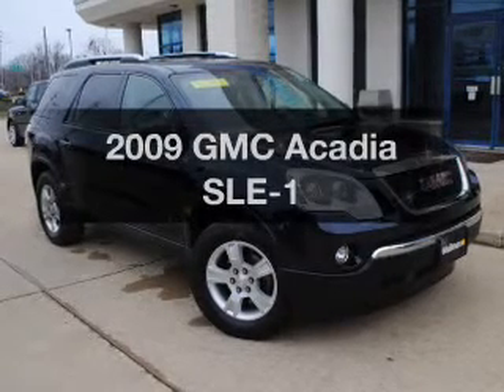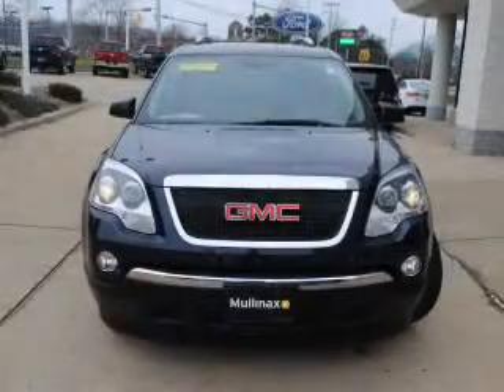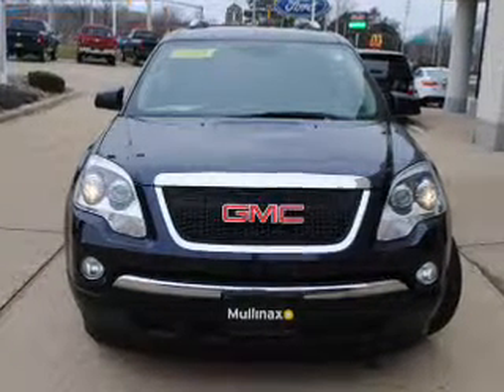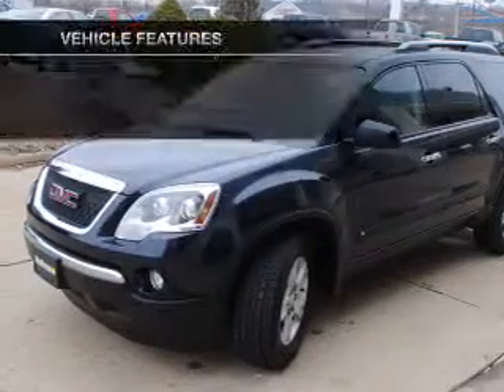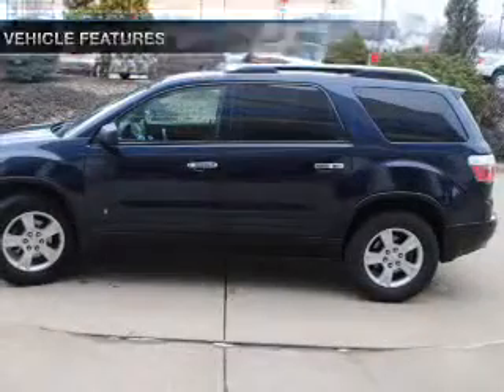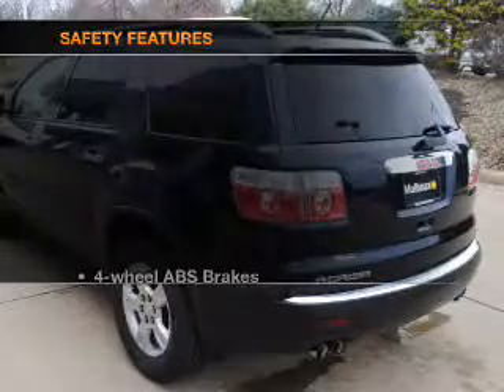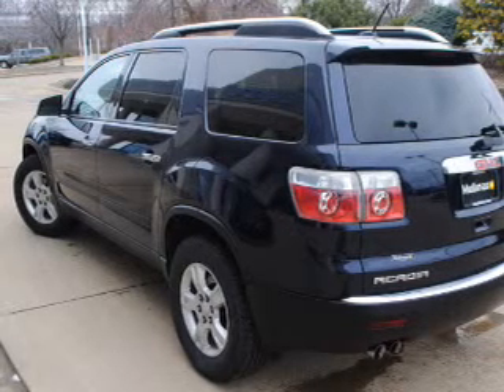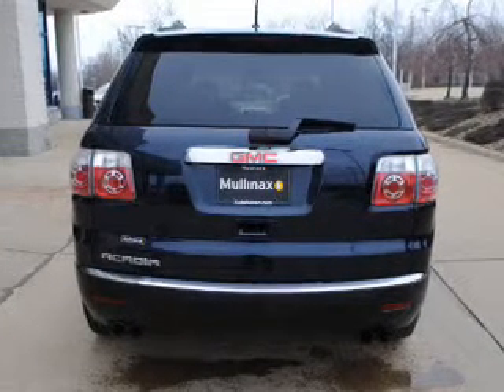2009 GMC Acadia - Wickliffe OH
Year: 2009
Make: GMC
Model: Acadia
Trim: SLE-1
Engine: 3.6 liter 6 cylinder 24 valve
Transmission: 6-Speed Automatic
Color: Deep Blue
Mileage: 78679
Address:
28825 Euclid Avenue